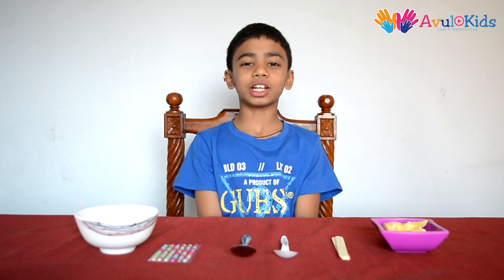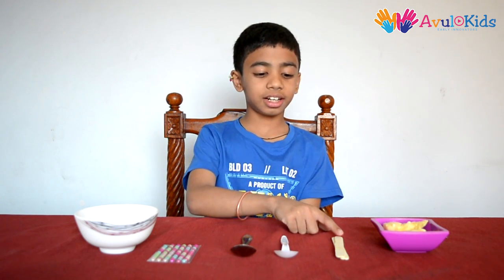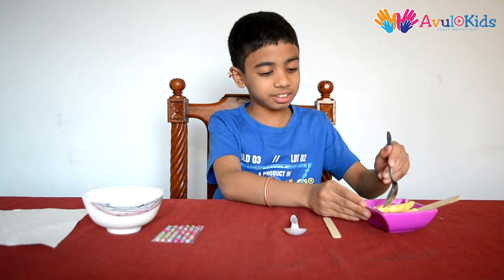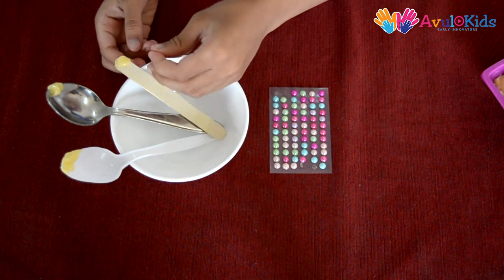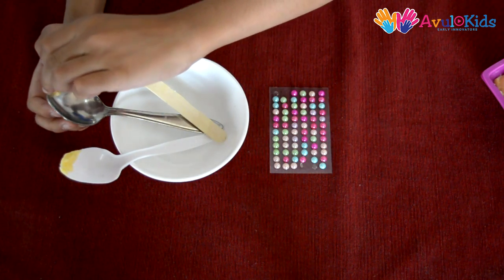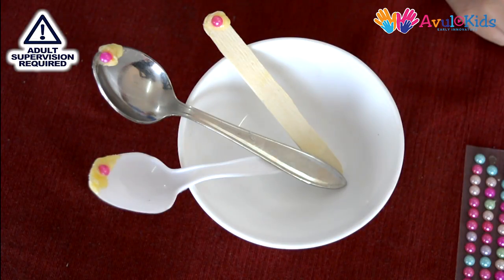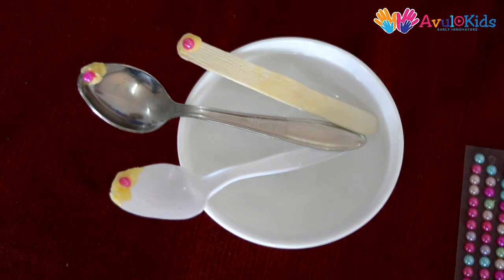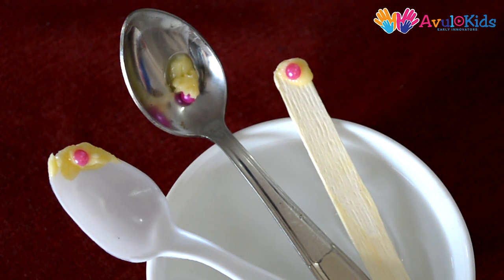HEAT CONDUCTION| HOW DIFFERENT MATERIALS CONDUCT HEAT DIFFERENTLY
Conducting heat-
Metals and stone are considered good conductors of heat  since they can speedily transfer heat, whereas materials like wood, paper, air, and cloth are poor conductors of heat.

This simple experiment explains how various materials conduct heat differently.

Materials required -
1.Metal spoon
2.Plastic Spoon
3.wooden Spoon
4.Butter
5.Hot water